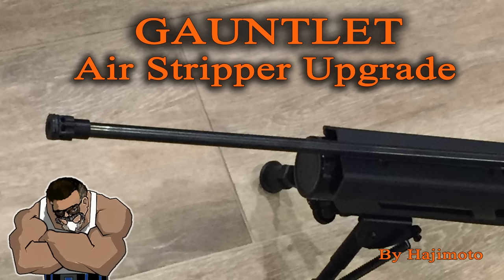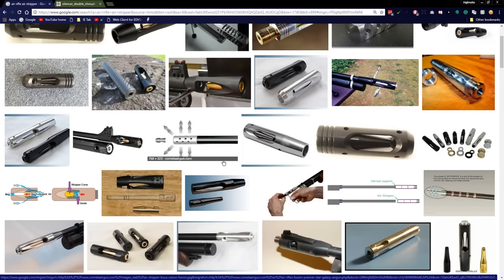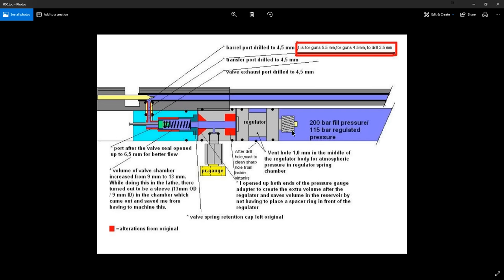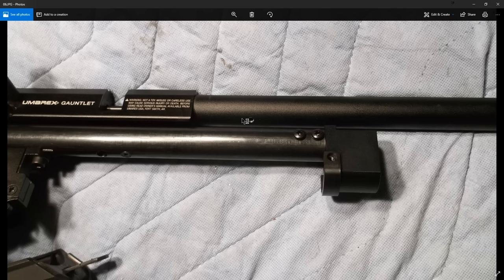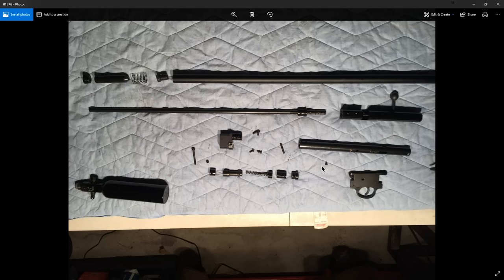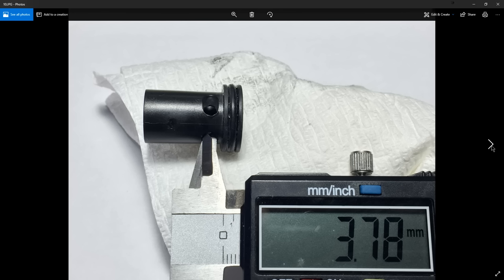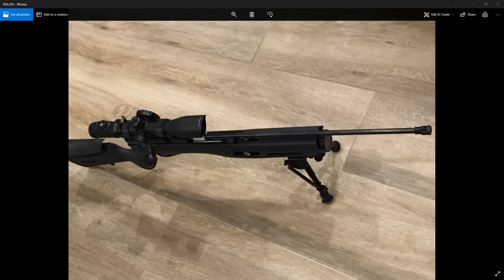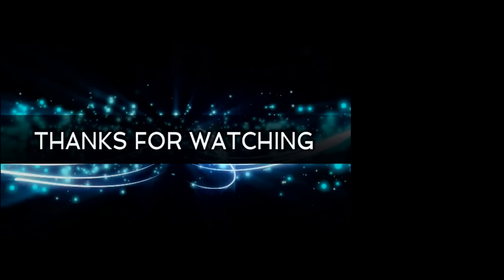Umarex Gauntlet: Air Stripper Upgrade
Another video that discusses Air Strippers and smoother flight of a pellet.

In this video, I discuss what a Shroud, Air Stripper, and Baffle configuration do for a PCP air rifle. In this video, I discuss The Umarex Gauntlet and its air stripper device. I show its shortcomings and what I did to overcome the weak stripper they offer.

I designed an aggressive air stripper to remove as much of the turbulent air as possible giving our pellet a smoother flight to the target.

If you find that you have a cracked Air Stripper, contact Umarex so you can receive a new one. Just go to this link and fill out the form.

If you are interested in my design the HP Air Stripper see the purchase details below.

Be sure to visit me at Hajimoto Productions on Facebook and say Howdy Hajimoto!

Gauntlet Air stripper
Air stripper
Gauntlet  shroud
Silencer
Suppressor
Accura